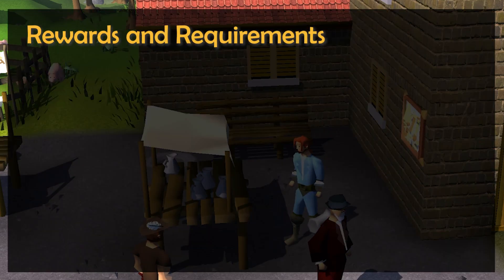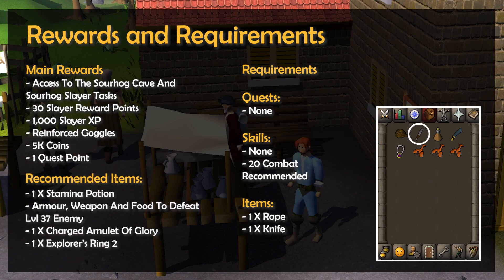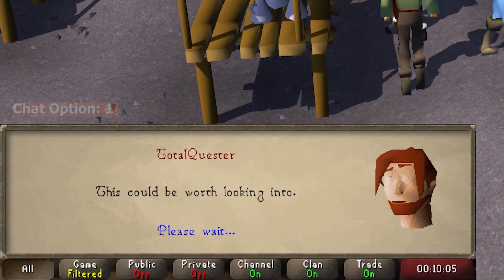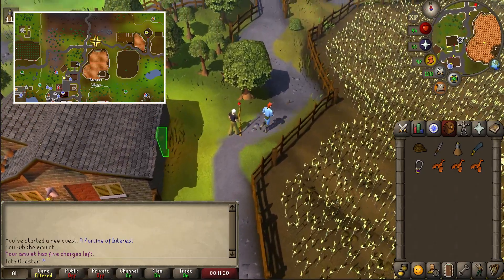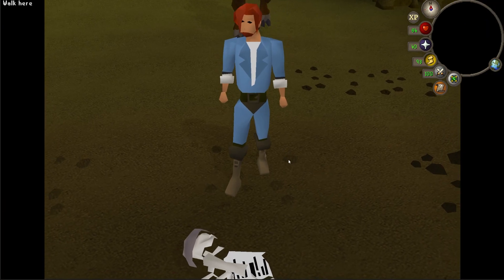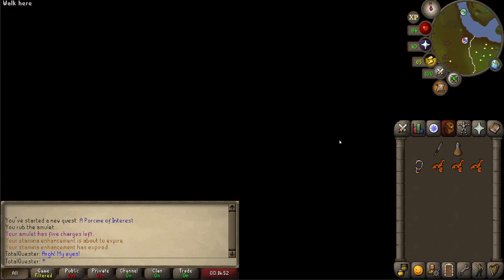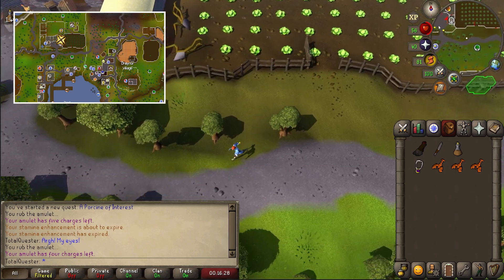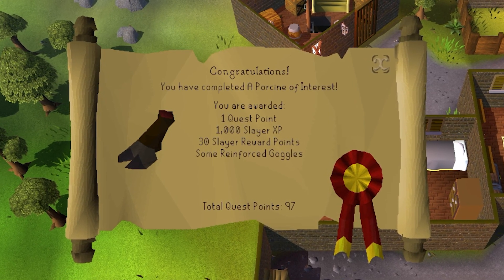A Porcine Of Interest Quest | OSRS Quality Quick Guide [2024]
A quick guide to the A Porcine Of Interest Quest in OSRS [Old School RuneScape], including step-by-step instructions to help you progress through the quest as effortlessly as possible, because we love that.

Main Rewards:
- Access To The Sourhog Cave And Sourhog Slayer Tasks

- 30 Slayer Reward Points
- 1,000 Slayer XP
- Reinforced Goggles
- 5K Coins

- 1 Quest Point

Requirements:

Quests:
- None

Skills:
- None
- 20 Combat Recommended

Items:
- 1 X Rope
- 1 X Knife

Recommended Items
- 1 X Stamina Potion
- 1 X Armour, Weapon And Food To Defeat Level 37 Enemy
- 1 X Charged Amulet Of Glory
- 1 X Explorer's Ring 2

Chapters
0:00 Rewards And Requirements
0:53 Quest Guide